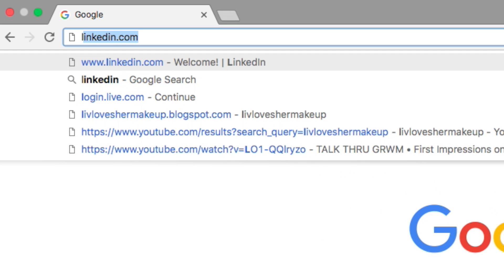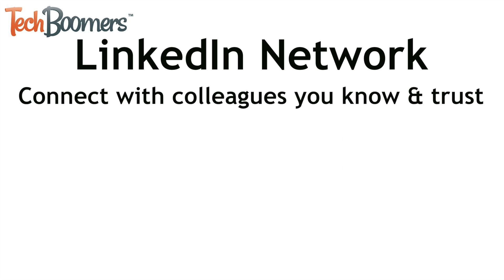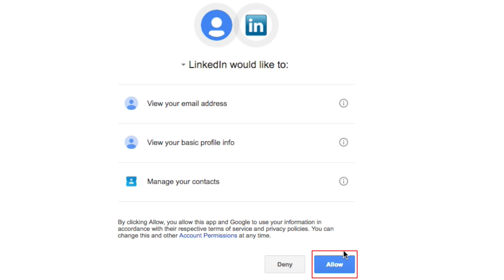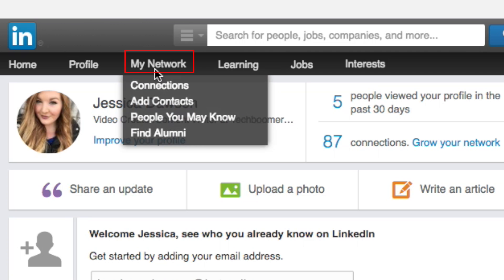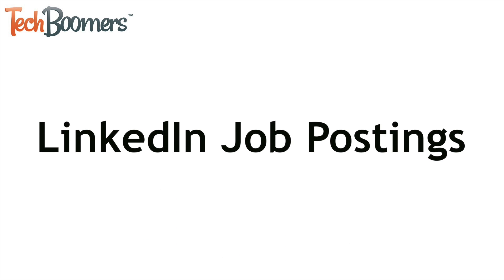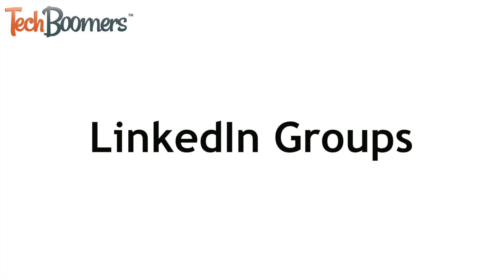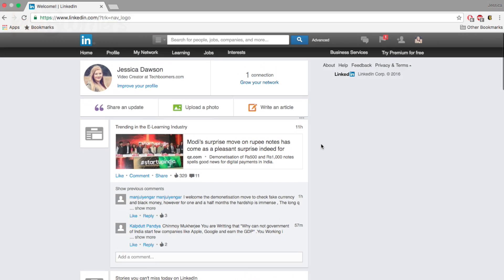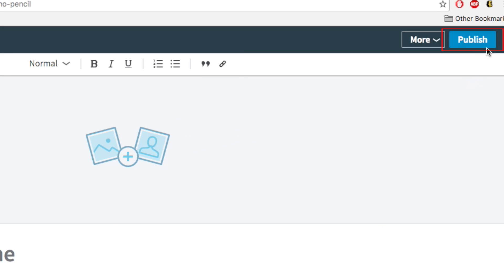How to Use LinkedIn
Want to use LinkedIn, but not sure how? We'll help you get down to business. Watch this tutorial video to learn how to use the LinkedIn website.